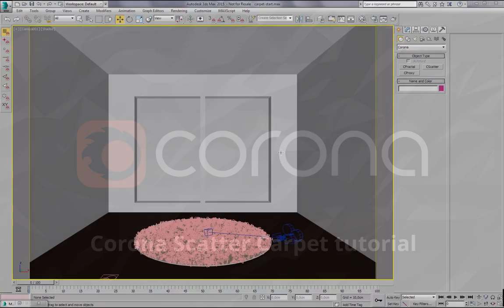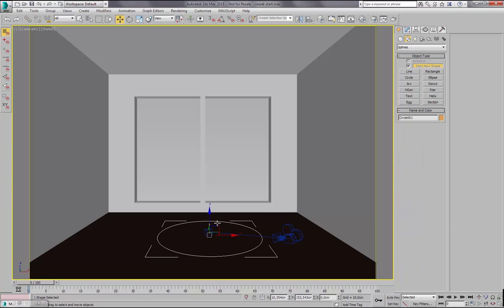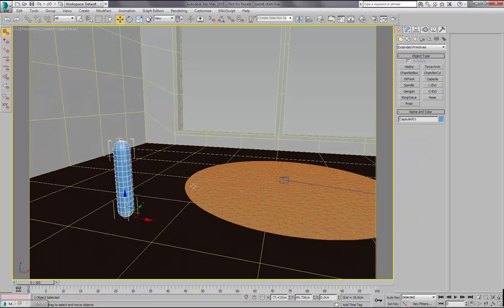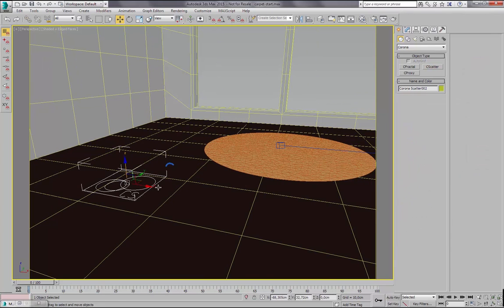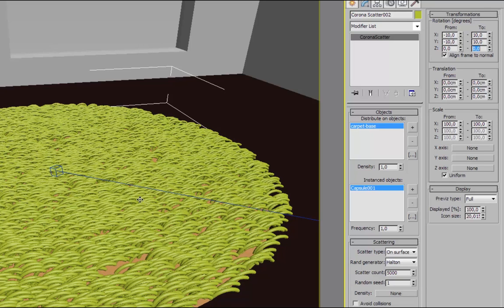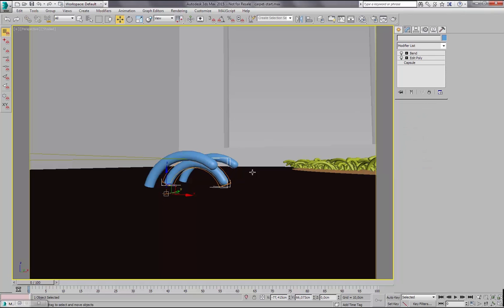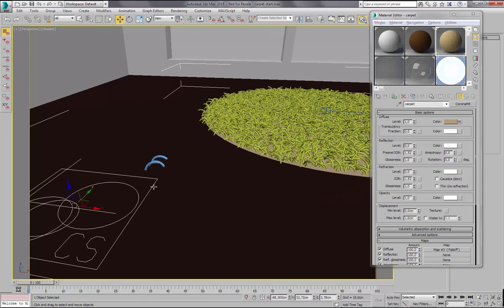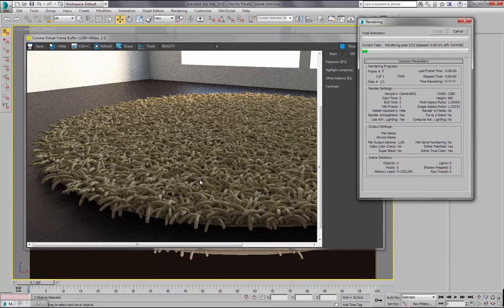TUTORIAL: Corona Scatter Carpet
for Cinema 4D.

This tutorial shows how to utilize Corona Scatter to create a simple carpet